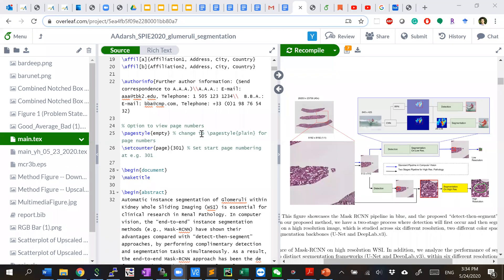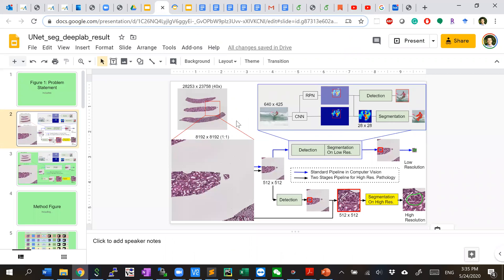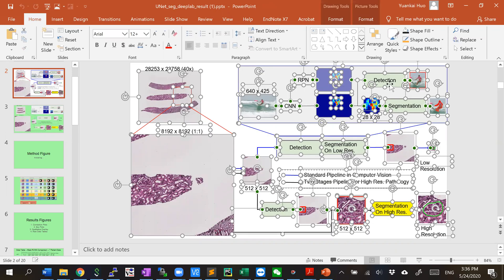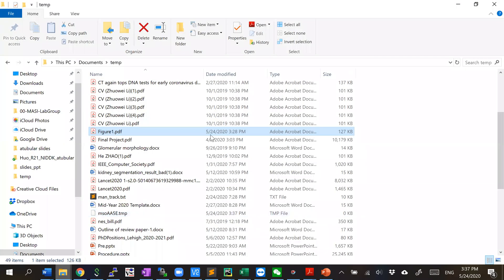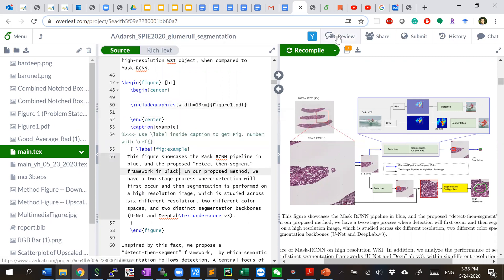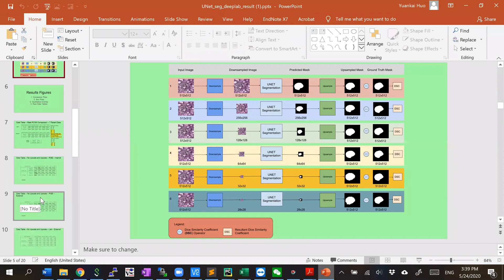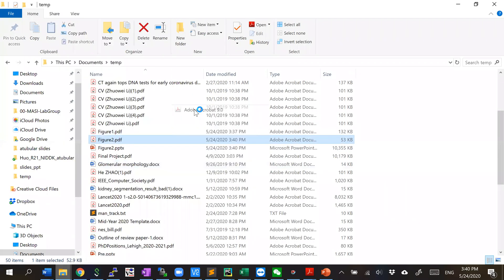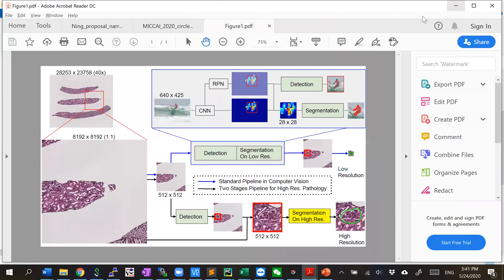power point to high resolution latex figure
How to convert google slide or power point figures to high resoluition vector figure in latex